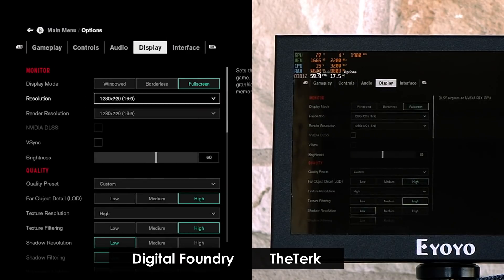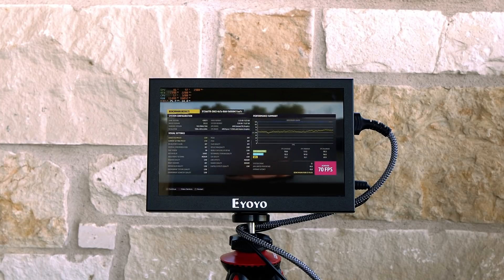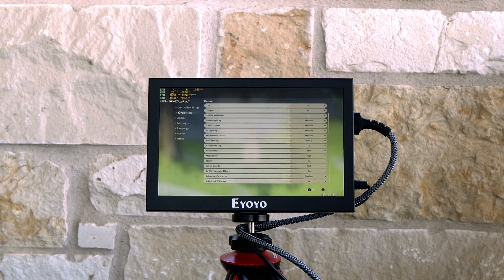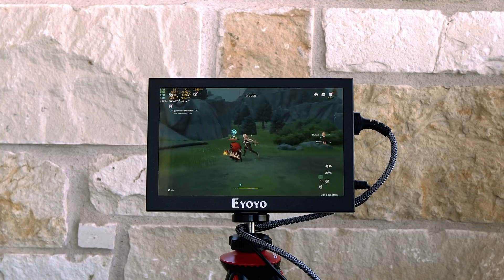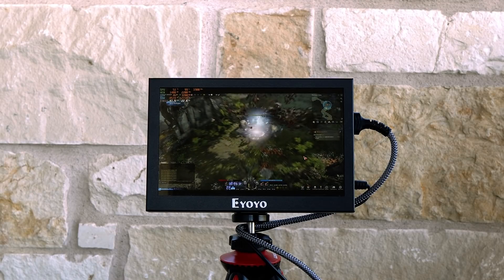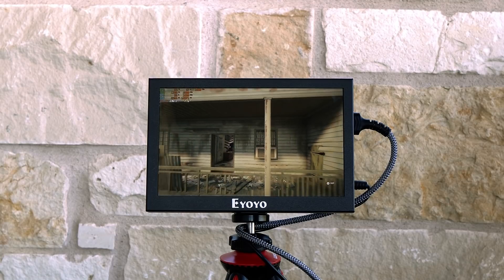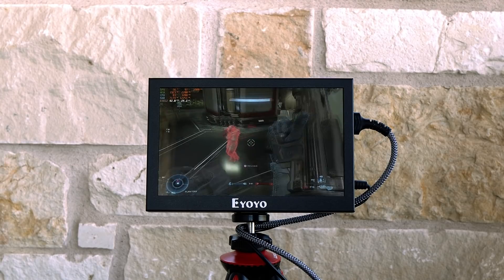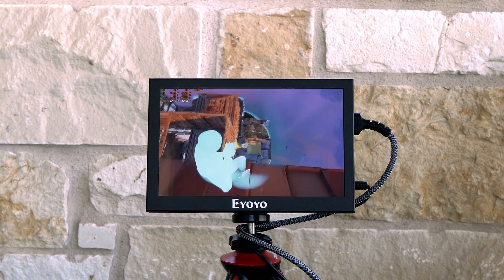Steam Deck Windows Performance Preview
Until AMD and Valve give Steam Deck owners access to a graphics driver for the latest handheld, it's up to me to show y'all how the Deck will handle some popular games in Windows.  This setup's performance is validated against all the performance reviews we've seen, so the Deck will be at least THIS good.

I will be testing Fortnite, Halo Infinite, Apex Legends, Call of Duty Warzone, Lost Ark, Rainbow Six Siege, Genshin Impact, and Destiny 2.

Link to my Twitch channel! - I stream Wednesday and Saturday nights

0:00 Where My After Q2 Homies At?
1:13 You Should Stick with SteamOS
3:39 Comparing My Setup to Digital Foundry
5:48 The Top 20 Twitch Games vs Linux
6:42 Apex Legends
7:32 Genshin Impact
8:38 Lost Ark
9:45 Destiny 2
11:21 Halo Infinite
12:07 Call of Duty Warzone
13:24 Fortnite
14:06 Radeon Super-Resolution for More Frames